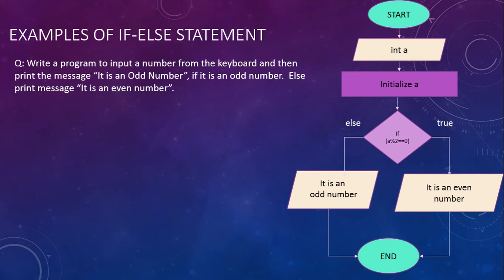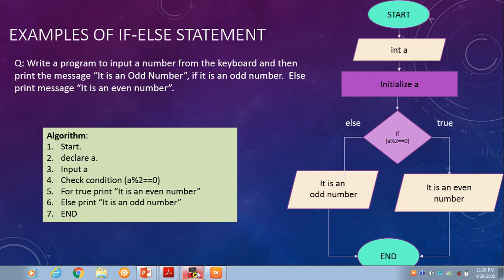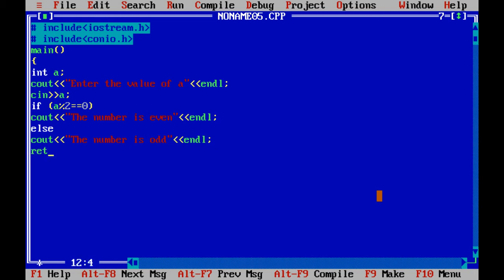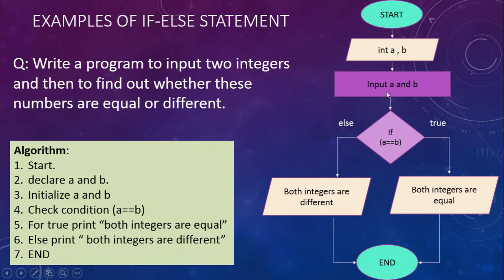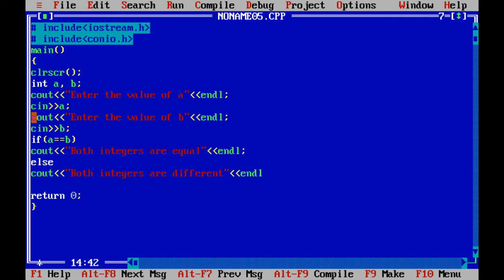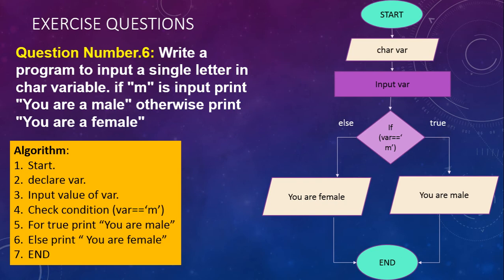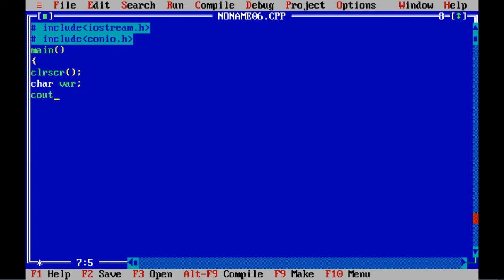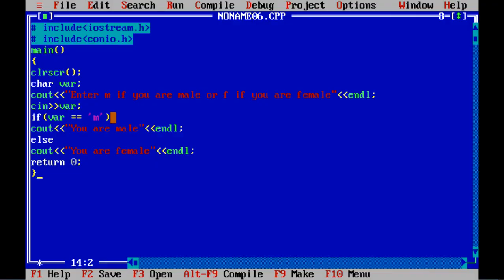Lecture No 10(c): If else statement part 3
Example and exercise question on if-else statement